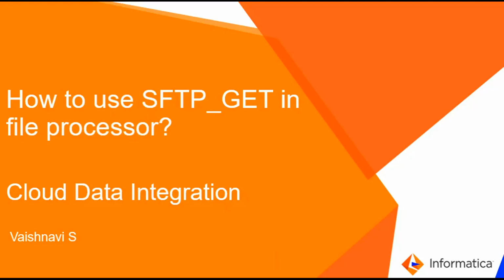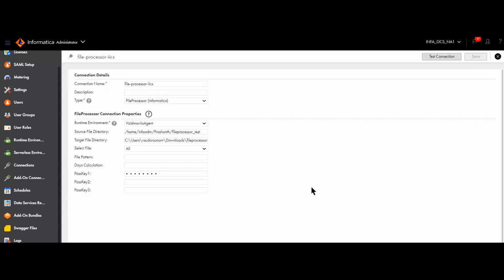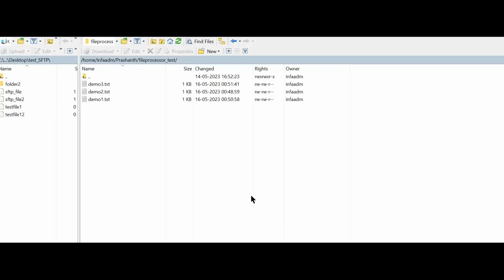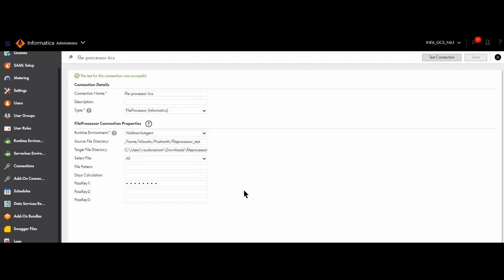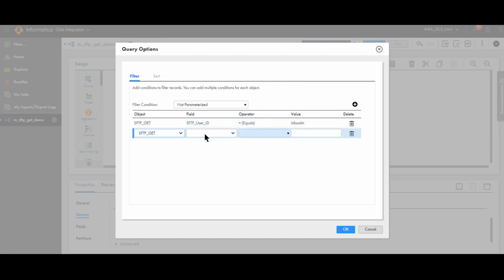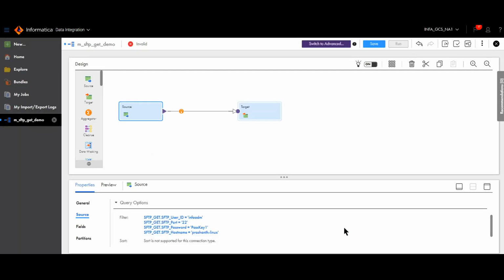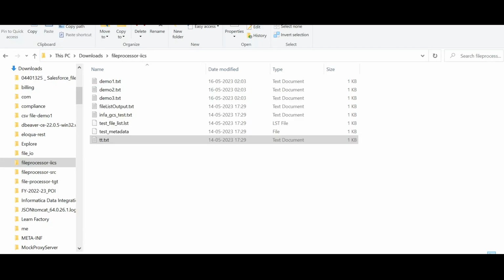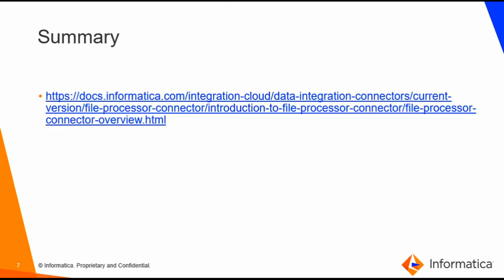How to use SFTP_GET in file processor?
This Video KB describes how to download files from a remote server to a local machine using file processor sftp_get operation.